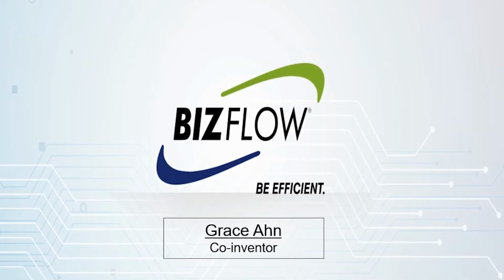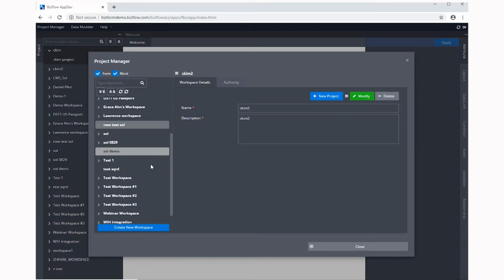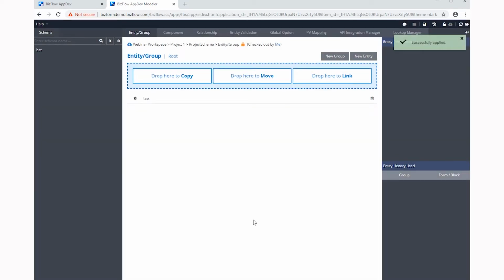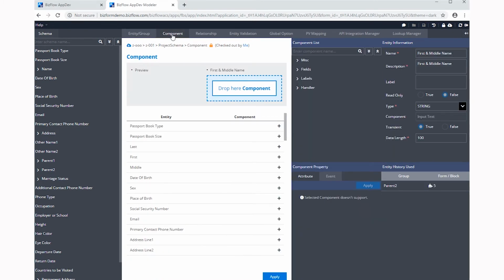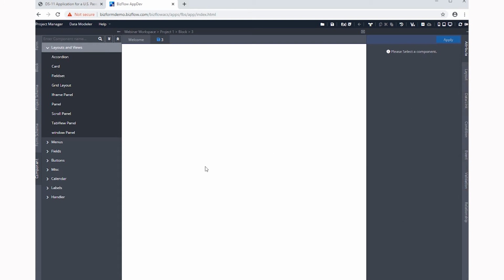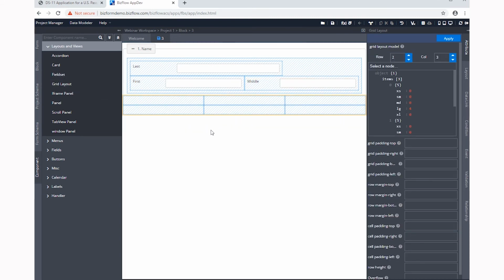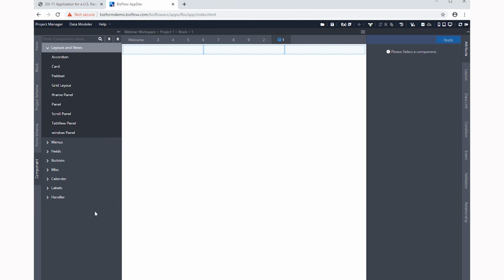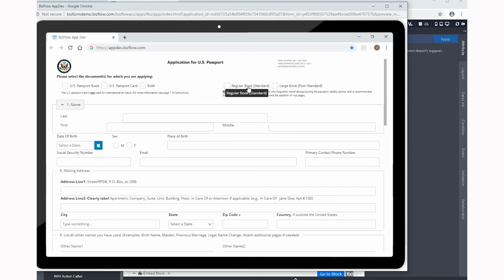BizFlow AppDev Webinar